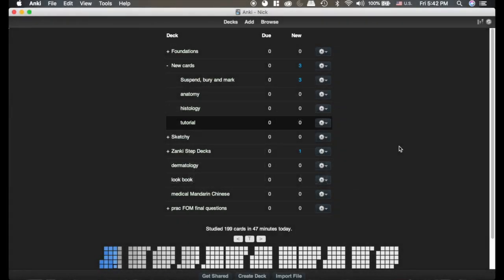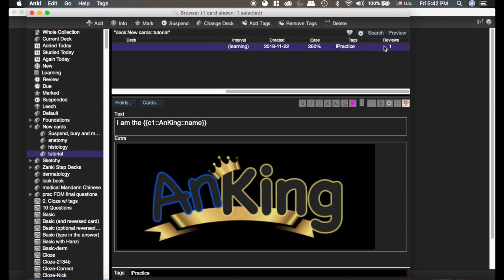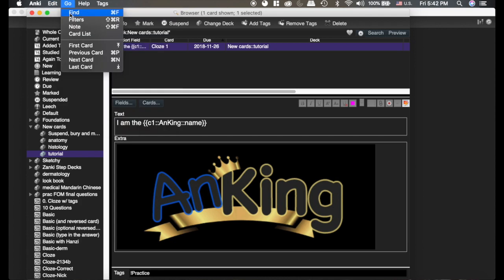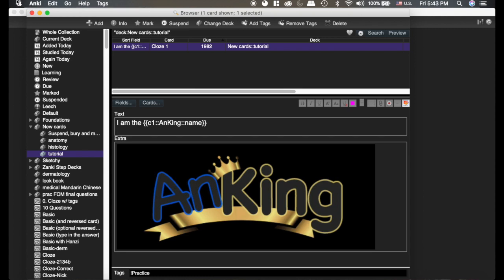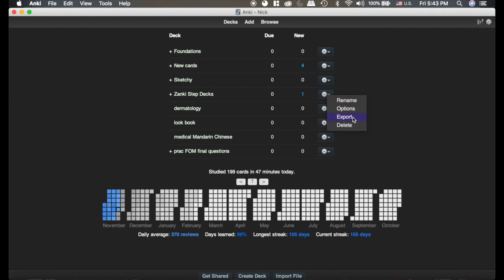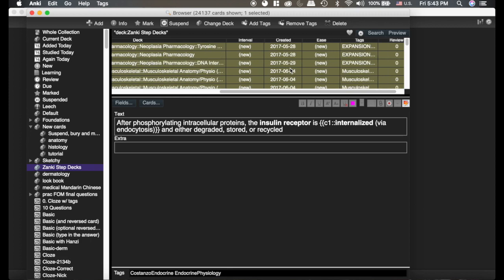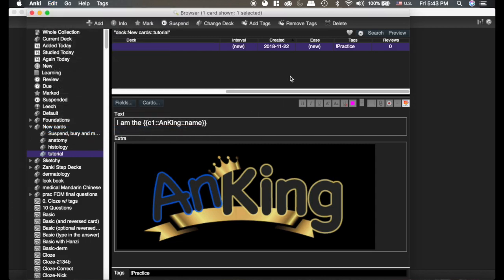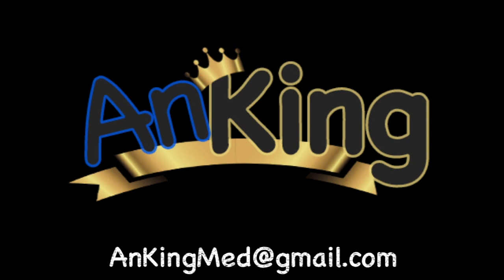Anki: Reset Card Scheduling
This video shows how to use Anki's native rescheduling function as well as how to use the add-on and its advantages

00:39- Anki's built-in rescheduler
01:10- Sharing decks, but keeping things unsuspended
02:00- How this add-on is different